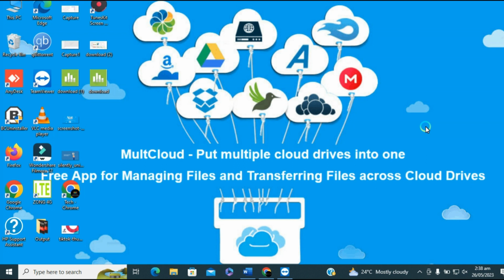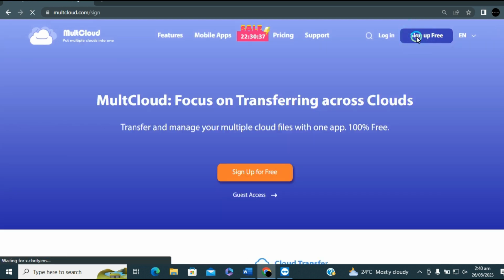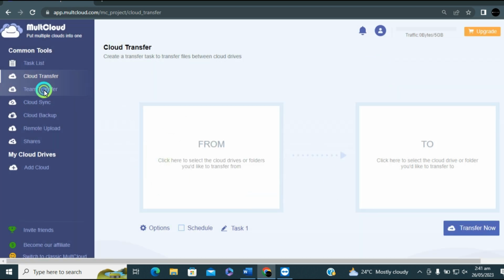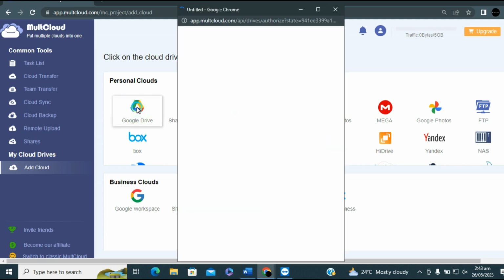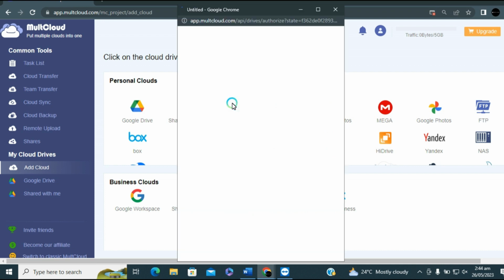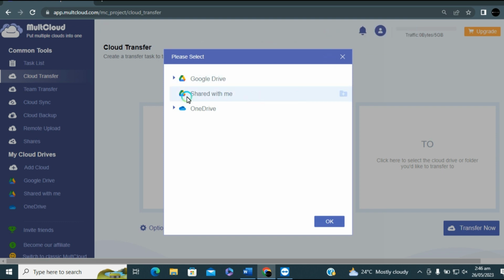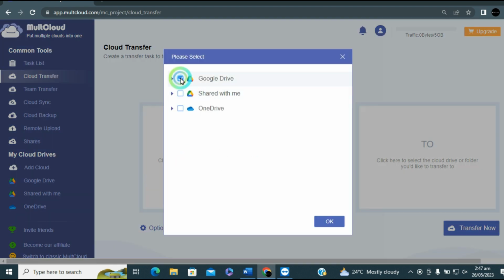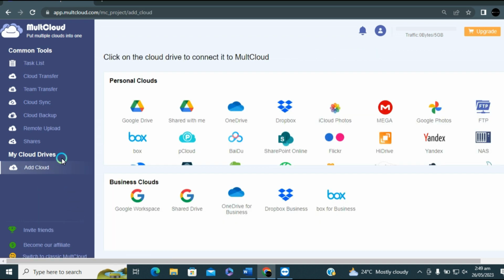How to integrate multiple clouds into one cloud | How to automatic synchronization and data backup.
Hi Guys!
Today I am gonna give the answer of the below question and show you the 5 Benefit of the Multcloud:
How to  integrate multiple clouds into one cloud?
How to automatic synchronization and data backup?

First:
You can easily integrate multiple clouds into one cloud, it supports more than 30 clouds. Users can manage all clouds with one click.
Second:
The cloud transmission function allows online cloud to cloud data transmission and file synchronization without local downloading or retransmission, greatly reducing users' time and space.
Third:
The offline transmission function of multcloud can solve the problems that affect data transmission, such as sudden power failure and network interruption. Once the transmission is started, it will not stop.
Fourth:
By through timing, automatic synchronization and data backup can be performed without starting the computer or program.
Fifth:
Its filtering system can automatically filter and back up the target files in the process of file transmission, making the transmission more accurate, saving space and meeting the needs of users. Even cooler, all these features are free!